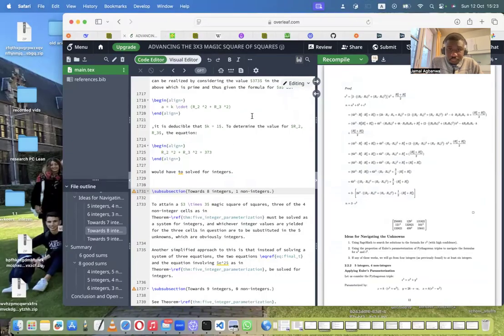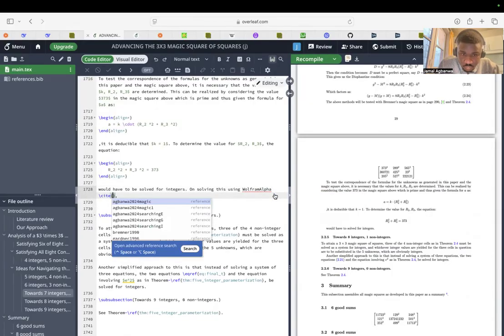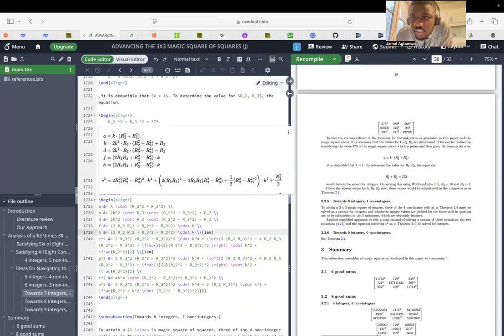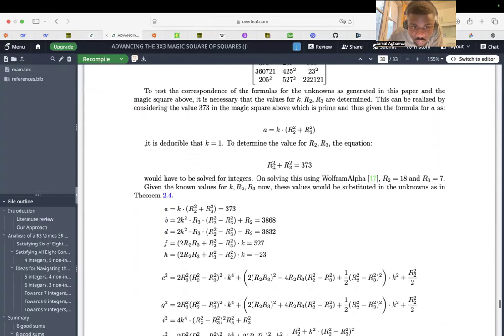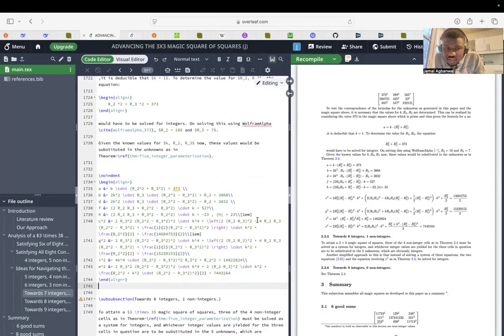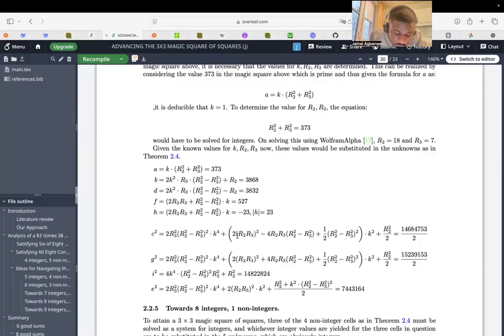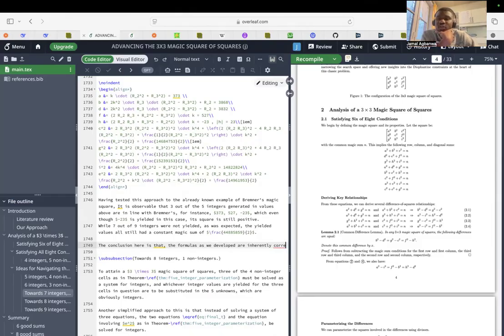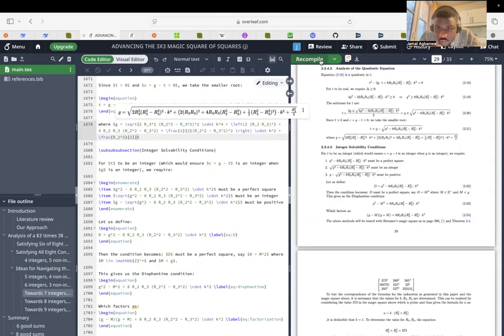Testing my approach on generating 7/9 integers of a magic square of squares with a known example.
In this approach, we test out my approach on generating 7/9 integers of a magic square of squares with a known example, i.e. Bremner's magic square.